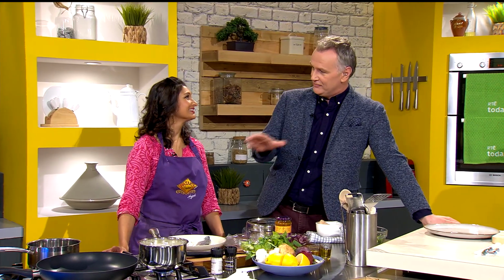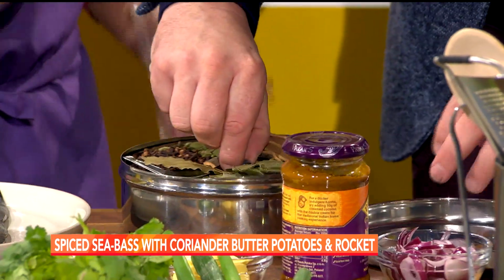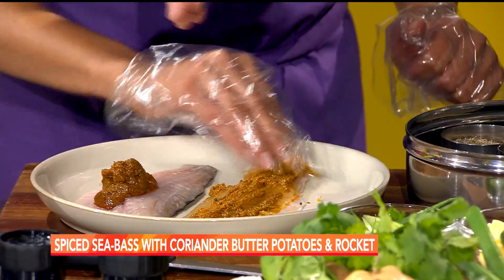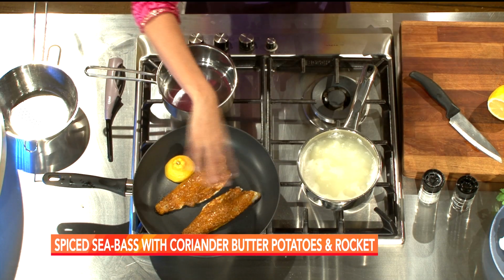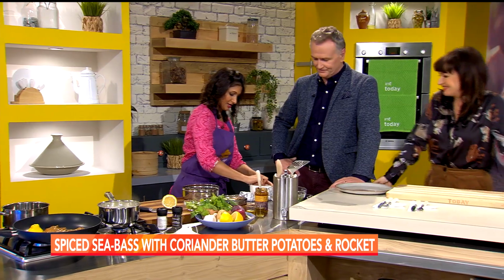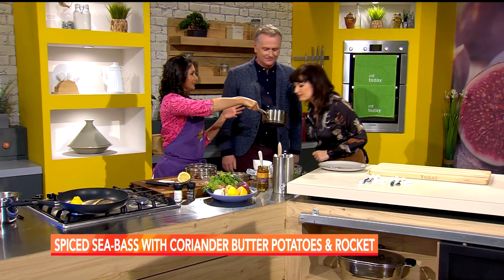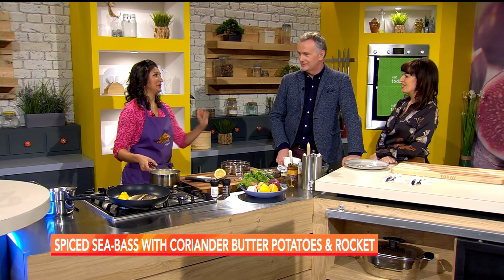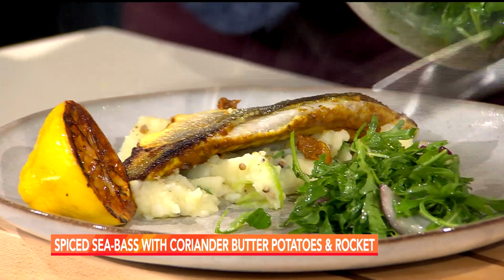Anjali Pathak on RTE the Today Show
Fancy making a delicious meal of Spiced Sea Bass with Coriander Butter Potatoes & Rocket Salad? Watch Anjali on the Today Show on RTE sharing her quick recipe for an easy midweek meal for the family